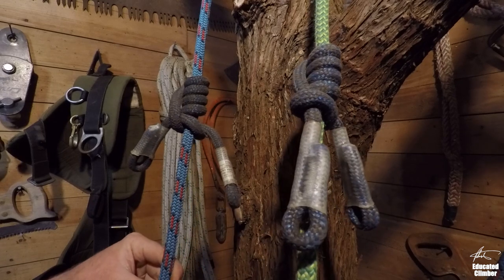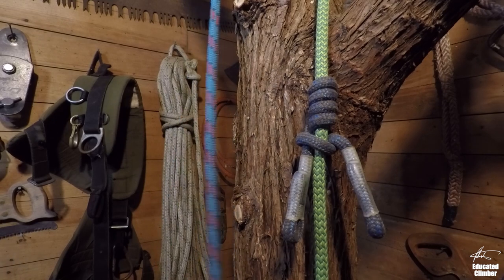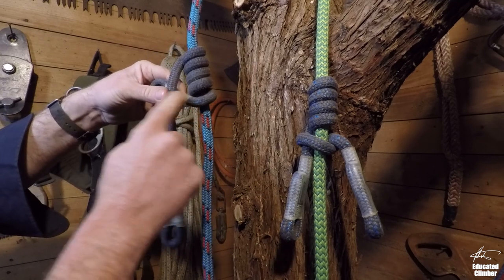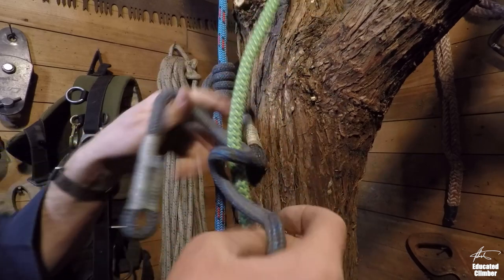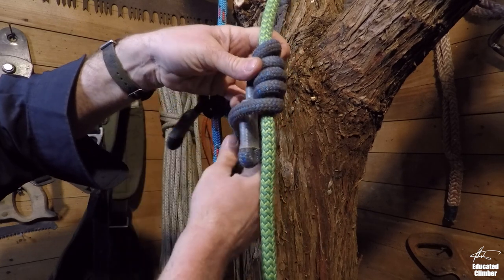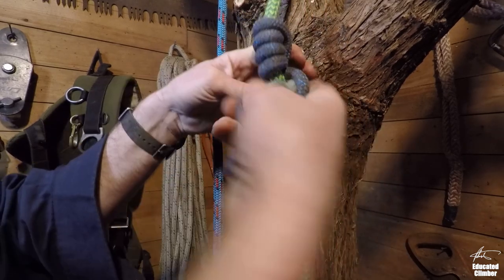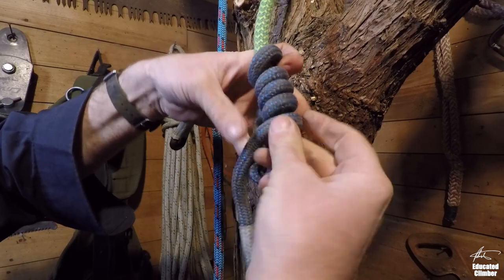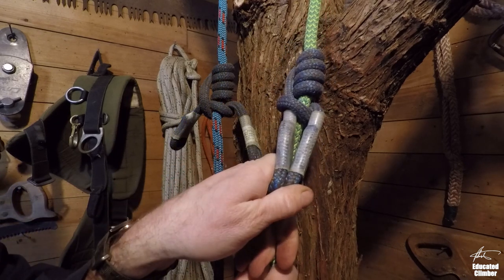Climbing Hitches: Knut and the Michoacan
Knut and Michoacan Climbing Hitches, for eye to eye hitchcord-based climbing systems.

- Patrick